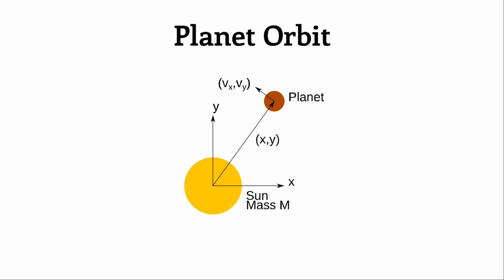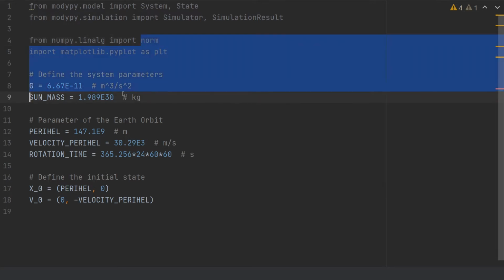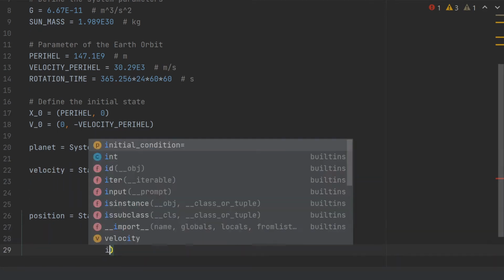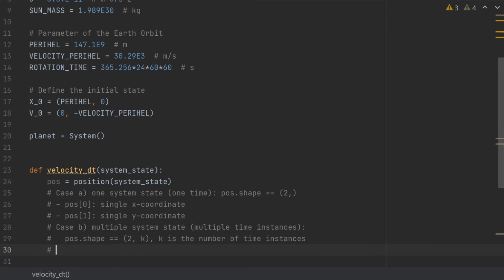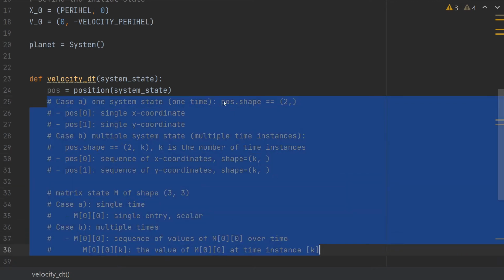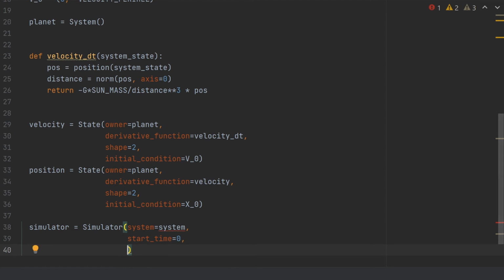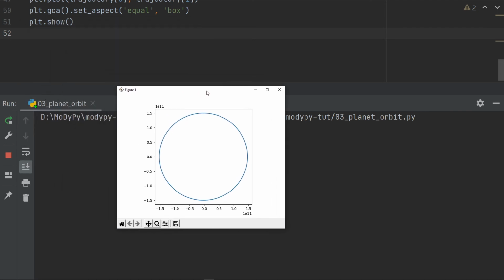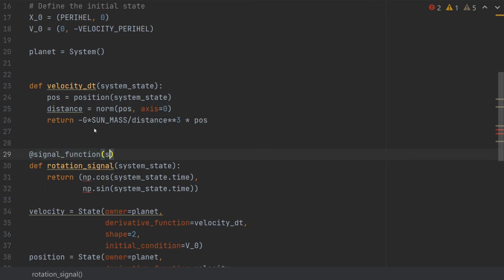MoDyPy V3.0 Basics 3: Multiple Dimensions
In this tutorial, you will learn how to work with multi-dimensional states and signals by modelling a planet orbit.

00:00:00 - Teaser
00:00:27 - Theory
00:02:06 - The Model
00:03:33 - Handling Non-Scalar Quantities
00:08:39 - Calculating the Distance
00:10:13 - Simulation
00:11:01 - Plotting the Trajectory
00:12:37 - Plotting the Distance
00:13:45 - Non-Scalar Signals

About MoDyPy
MoDyPy is a framework for hierarchical modelling, simulation and analysis of dynamic systems in Python.